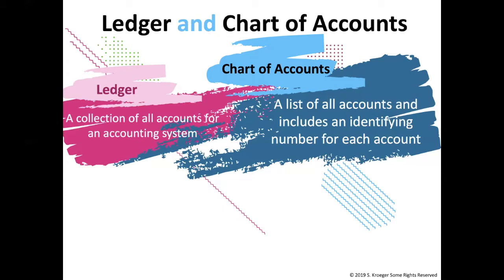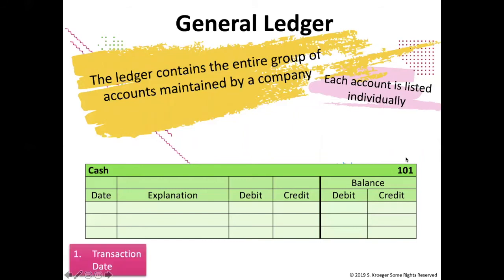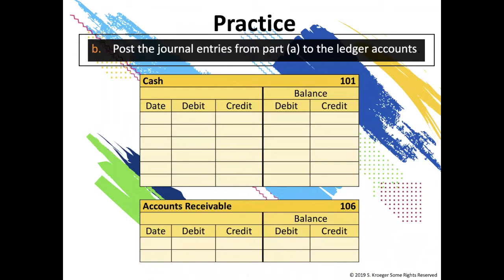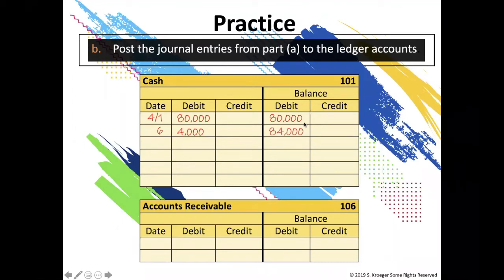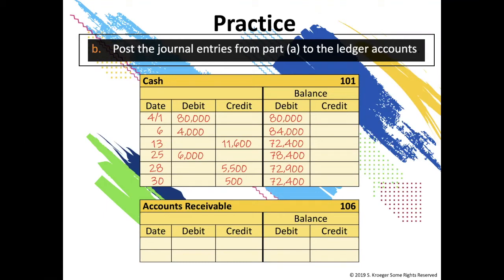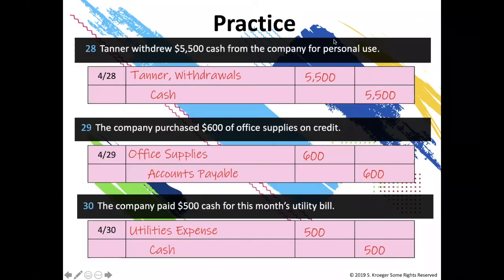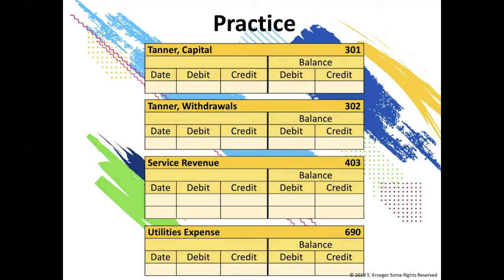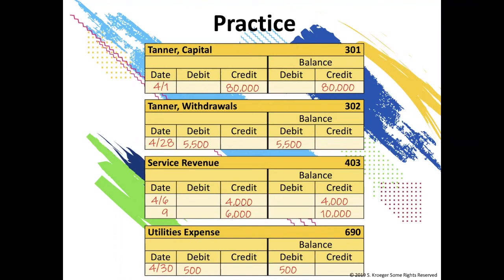Kroeger Chapter 2 Topic 3